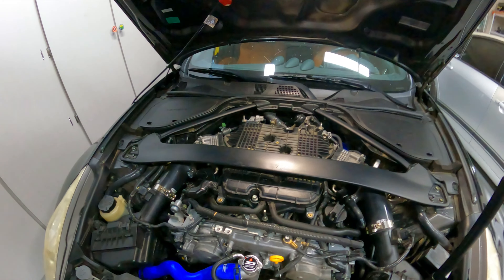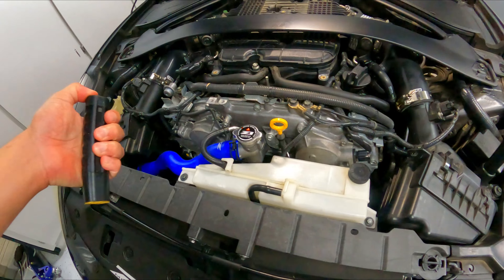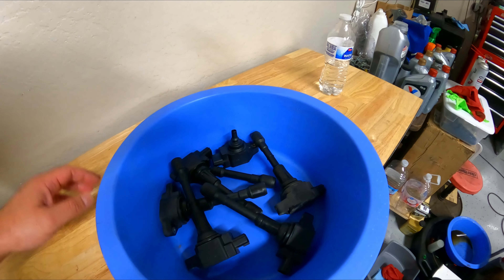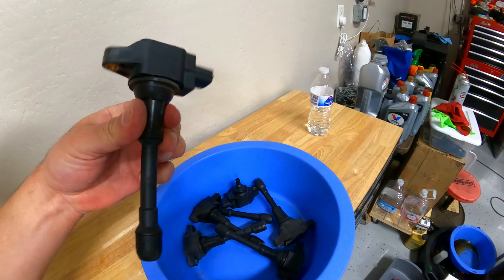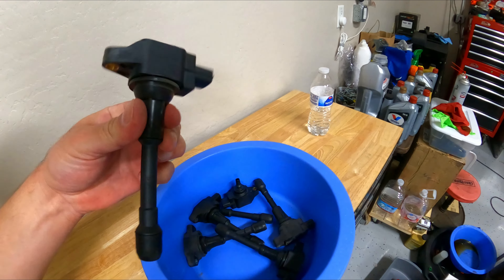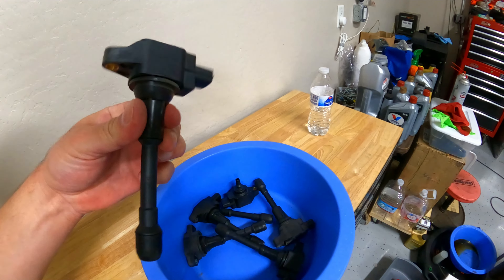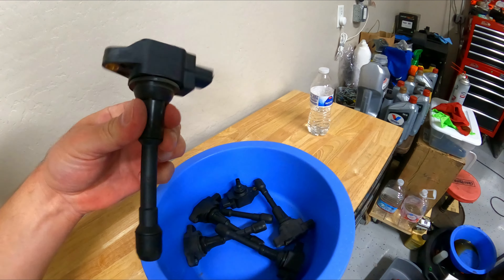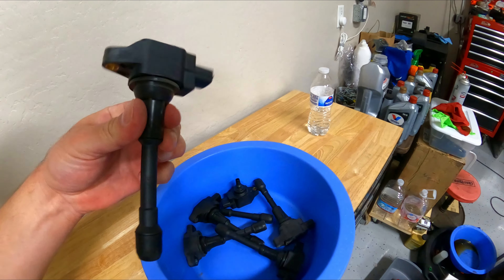100K Mile Maintenance On The 370z - Many Z1 Motorsports Goodies + Reviewing Their Coil Pack Set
Hey VQ fam, I recently did what I call a 100K mile maintenance on the 370z, replaced a bunch of old worn out parts with some Z1 Motorsports goodies: Blue Z1 Heater core hoses (3 pack), blue upper and lower radiator hoses, thermostat, valve cover gaskets (including PCV's), Denso OEM spark plugs and finally the Z1 coil pack (set of 6) which is what I'm mainly focusing on in this video. Hope this helps someone on making the decision of purchasing these over OEM ones, I'm 100% happy with my purchase and I wouldn't hesitate buying these again, in fact I'll be buying these for my G37 in the near future. This stuff is really easy to find on their all you have to do is choose your vehicle or search for your specific vehicle. @Z1Motorsports23